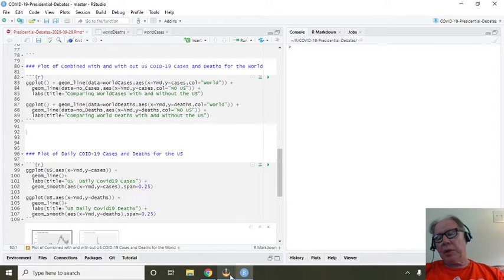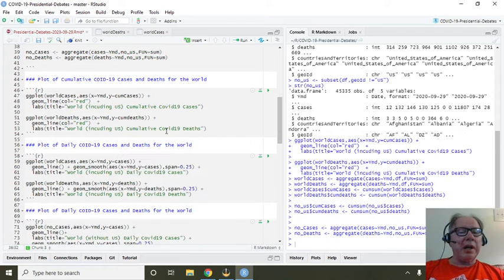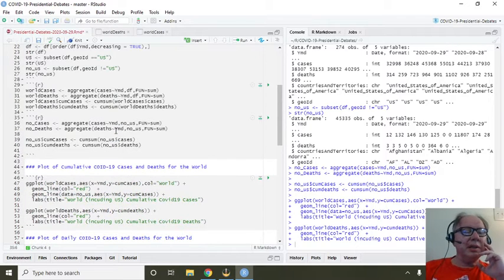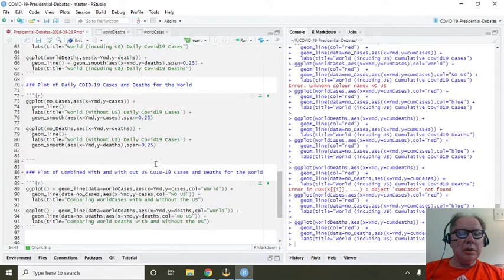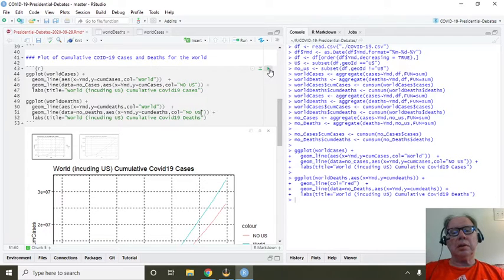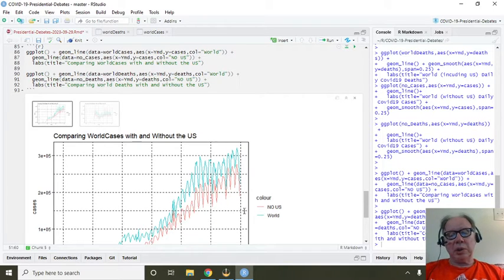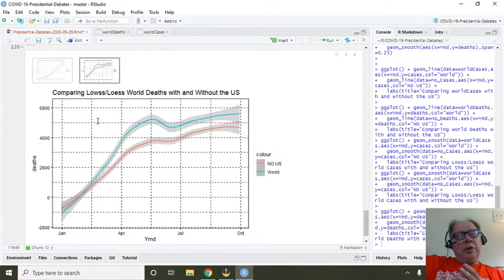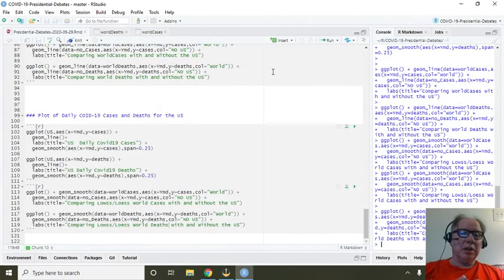COVID19: Presidential Debate Prep (Sept. 29, 2020)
Prepare for the COVID19 portion of the Presidential Debate for tonight. See through the liberal media coverage and lies of the of Joe Biden . Get the (basic) numbers you need to understand what COVID19 is doing in the USA and around the world.